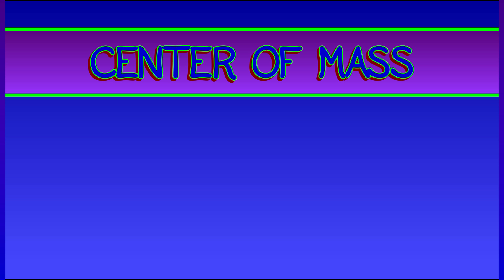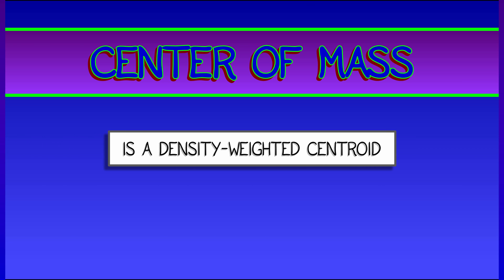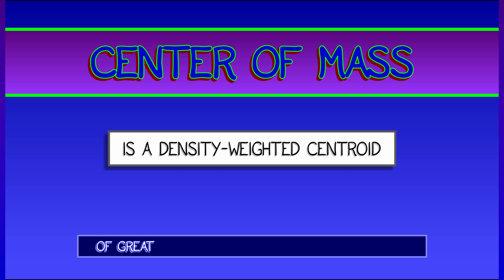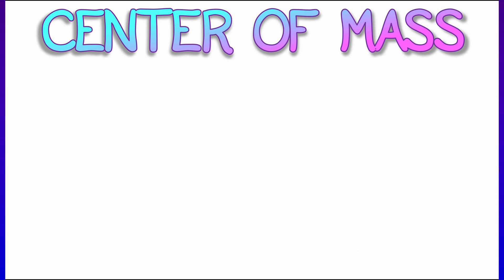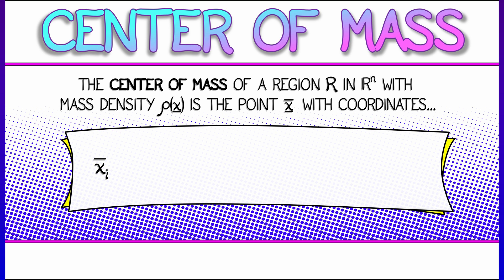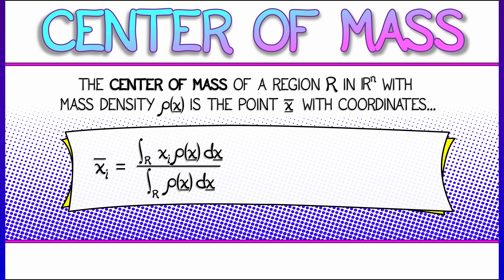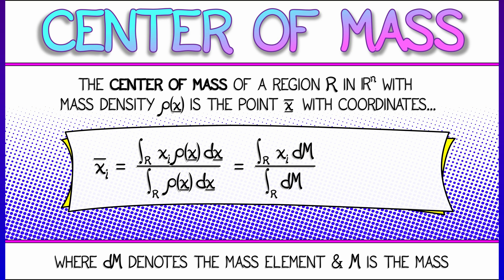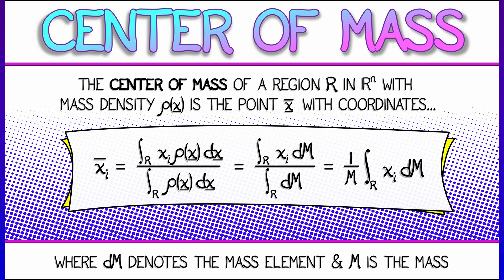CalcBLUE 3 : Ch. 6.3 : Center of Mass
When you have a variable-density body, then a slight modification of the centroid definition gives a definition for the center of mass.